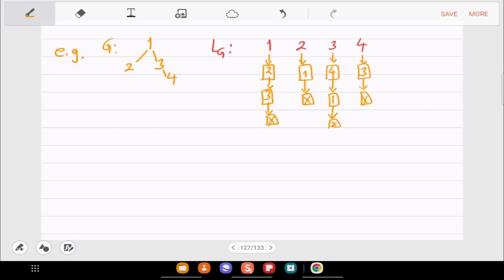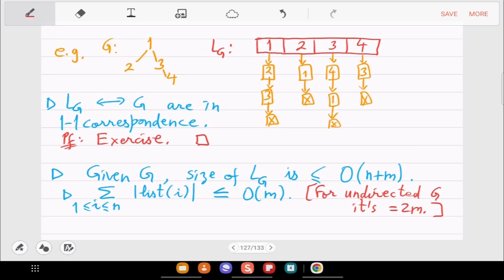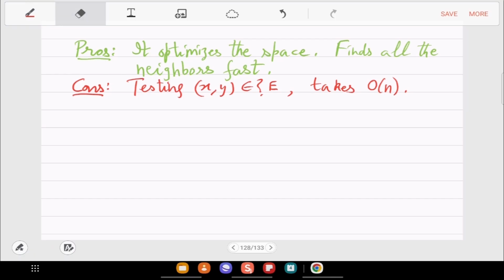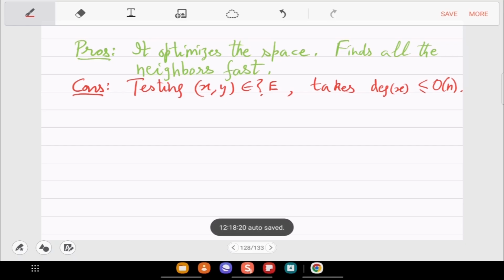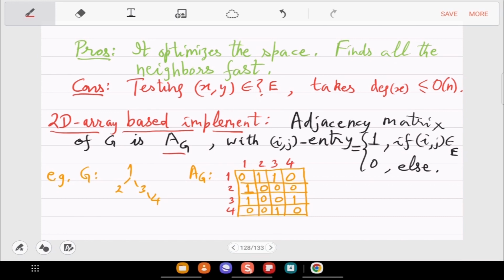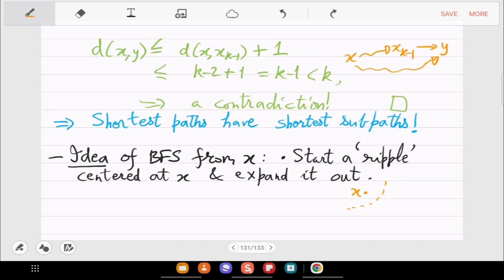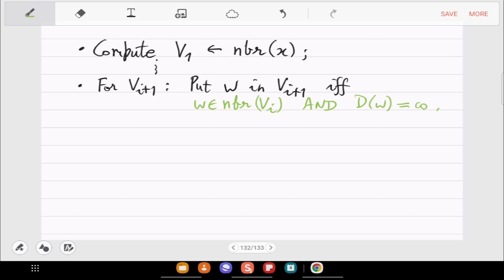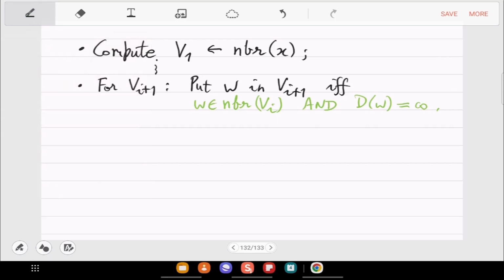Lecture 23: Graph DS & Breadth First Search